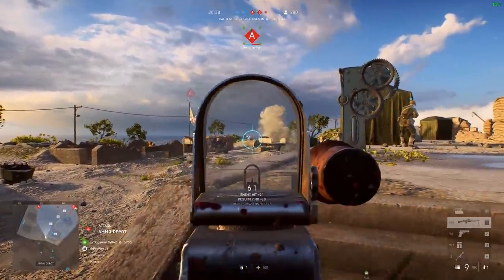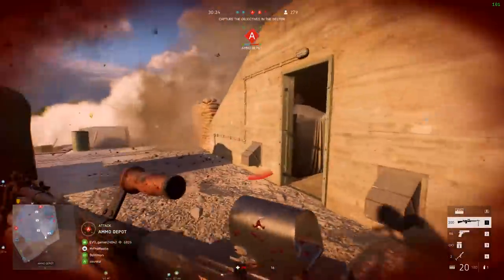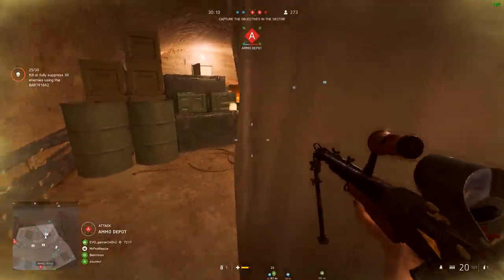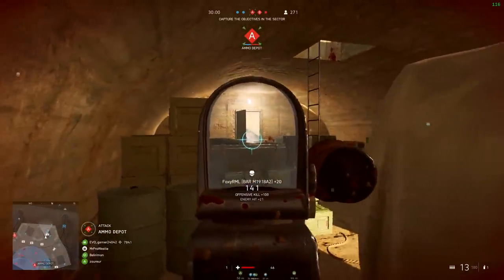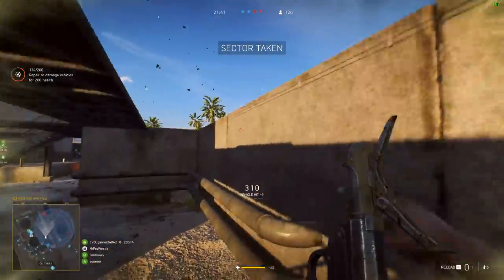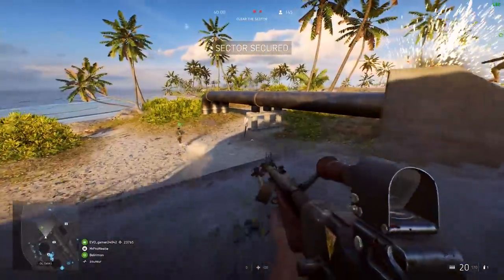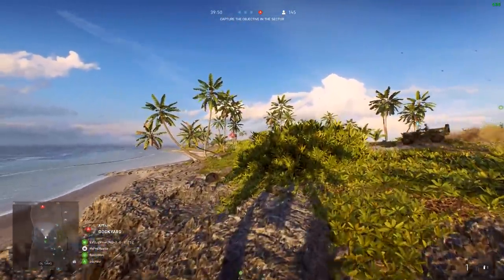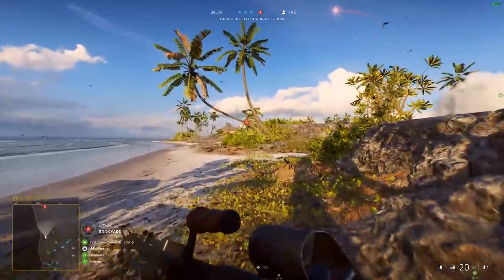TTK Changes Hotfix Coming MONDAY 👍 Battlefield 5 Update 5.2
DICE has confirmed that their hotfix to address the TTK changes in Battlefield 5 Update 5.2 will go live on Monday! :D